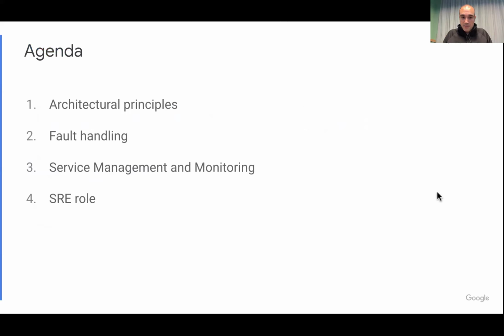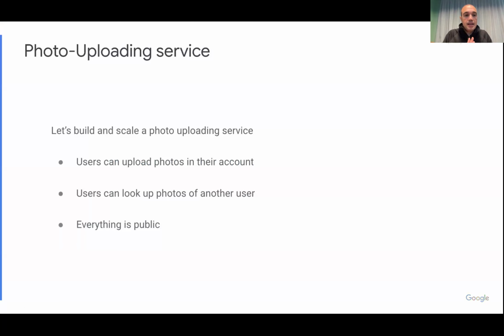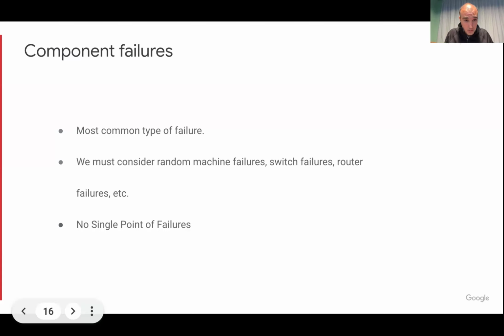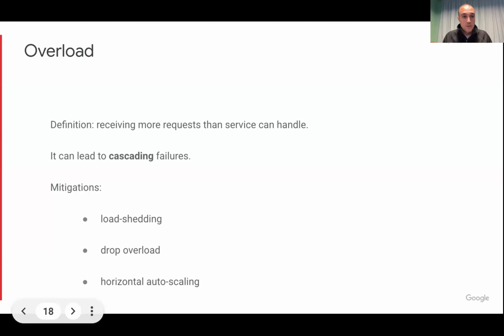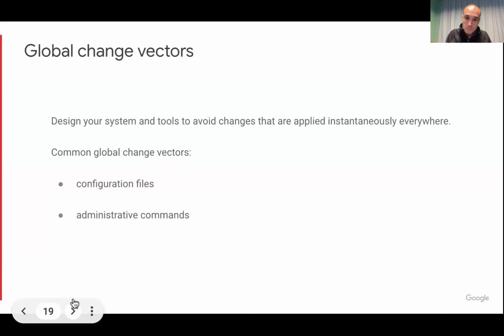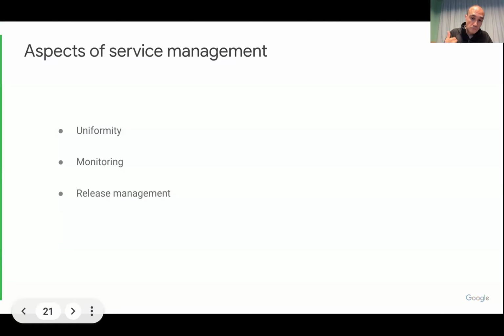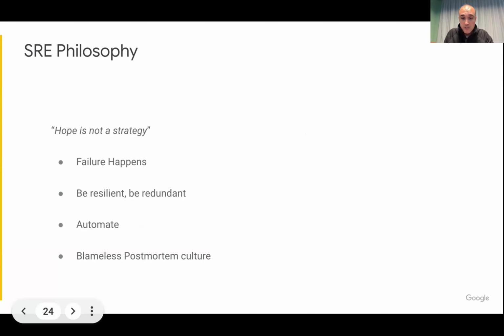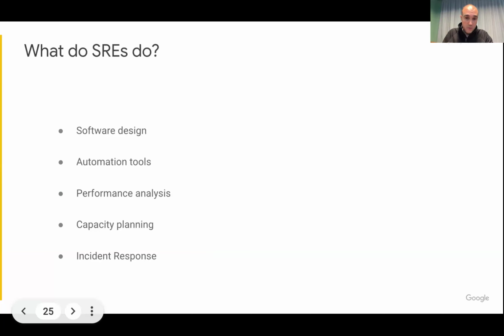Big Data: guest lecture (distributed system design by Google)